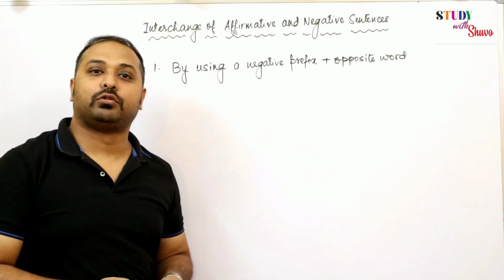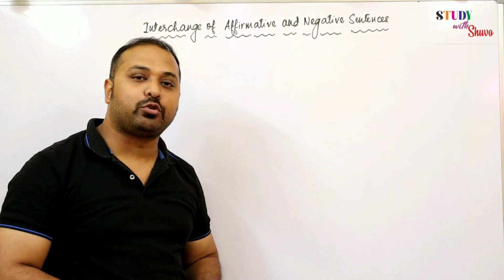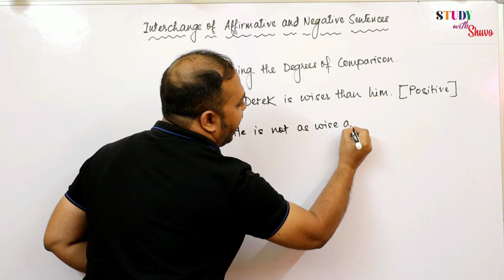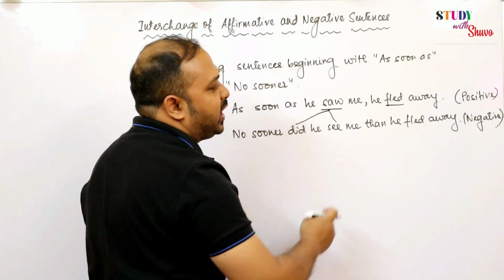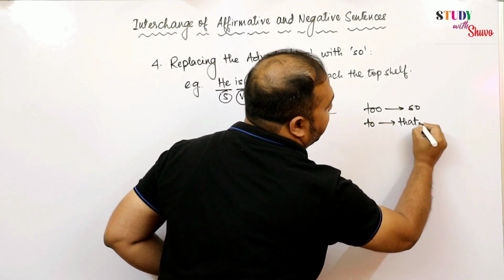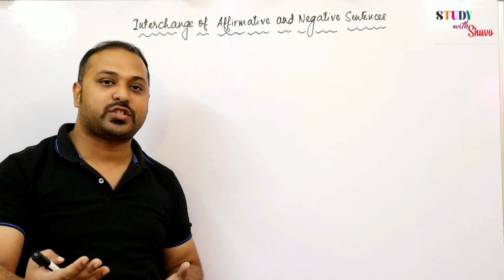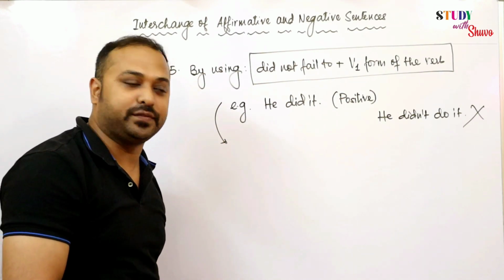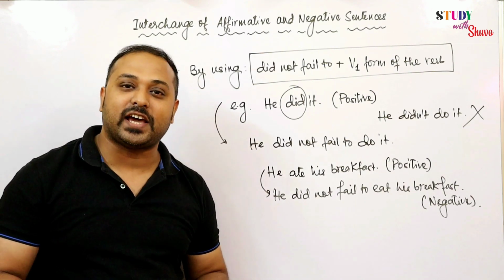Affirmative to Negative | Transformation of Sentences | Easy Tricks | StudyWithShuvo | Shubhajit Sir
Explanation by:
Mr Shubhajit Deb, PGT (English)
M.A. (English), University of Calcutta, B.Ed. (WBUTTEPA)